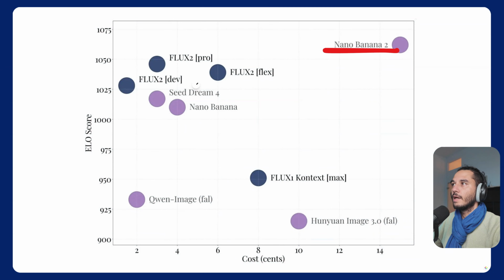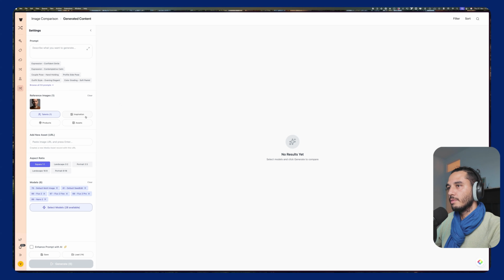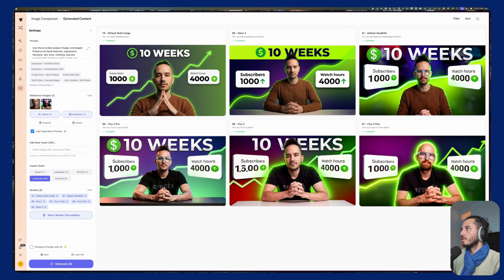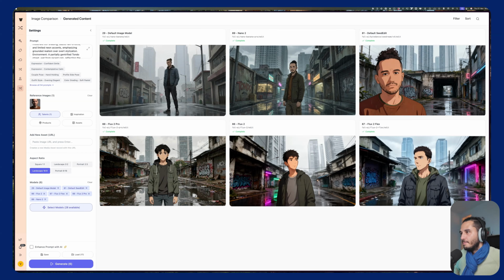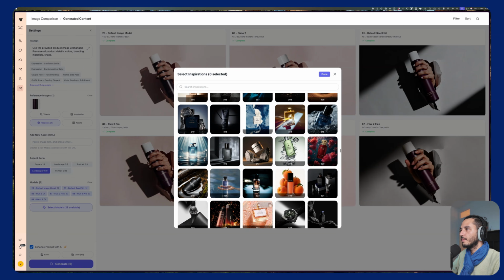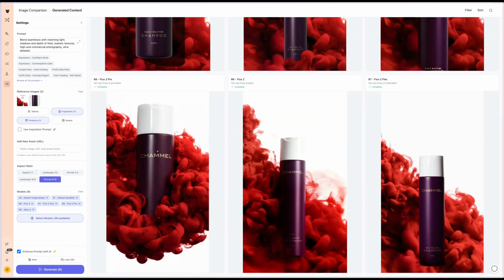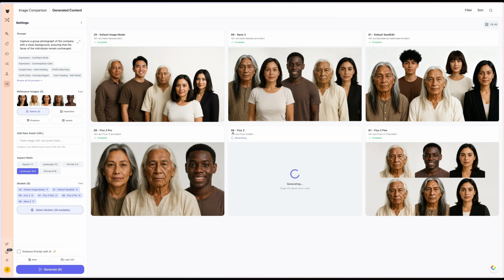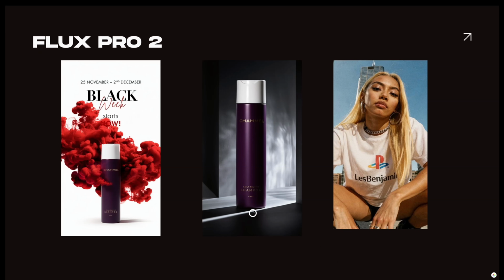Flux 2 vs Nano Banana 2: Which Actually Generates Better Images in 2025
The King has a challenger. Nano Banana was the standard everyone used, but Flux 2 has entered the chat. This is the classic David vs. Goliath battle: The massive corporate model charging 15 cents per image vs. the agile, open-source challenger charging only 2 cents.

YouTube Prompt Database: Coming Soon
Access my Testing Tool/Airtable: Comment if interested.

But does a cheaper price mean cheaper quality?

I ran 15 different rigorous tests—including product photography, multi-character scenes, anime styles, and YouTube thumbnails—to find out which model actually deserves your money. The results were shocking. While one model dominates portraits, the other surprisingly takes the crown for products and text.

In this video, we cover:

The Cost War: $0.02 vs $0.14 - Is the premium worth it?

The "Party Hangover" Test: Photorealism and skin texture.

YouTube Thumbnails: Can AI finally get the text and composition right?

Anime & Styling: Testing the "Akira" aesthetic.

Product Photography: Rim lighting, text rendering, and background integration.

The Ultimate Stress Test: Multi-character consistency (7+ people).